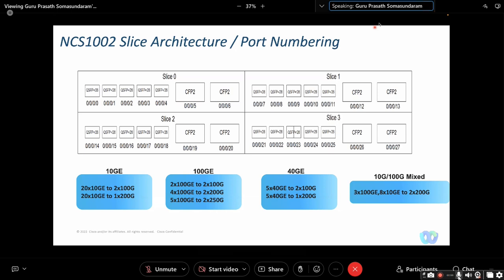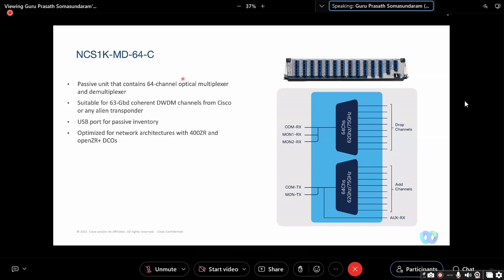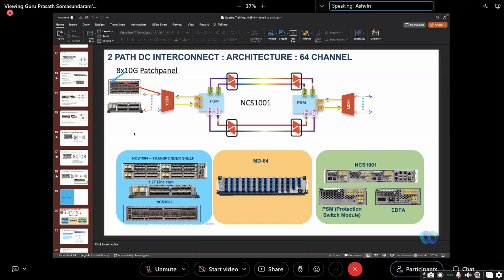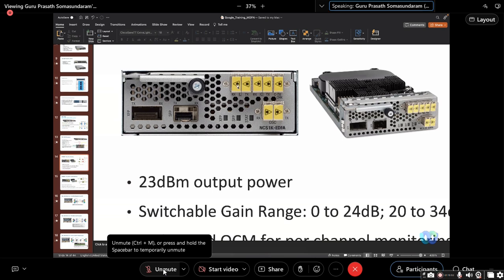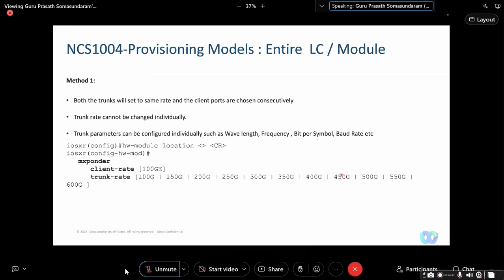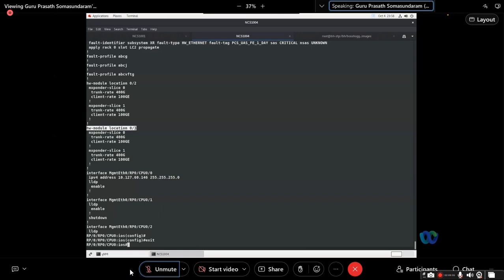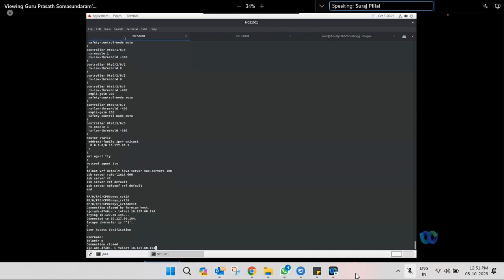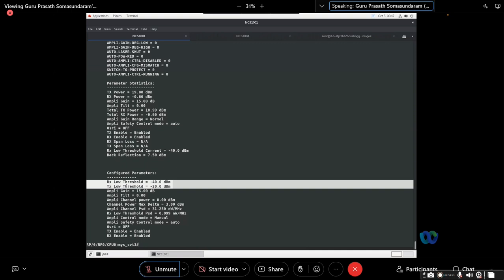Cisco NCS1K Training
Cisco NCS1001, NCS1002, and NCS1004 Detailed discussion.